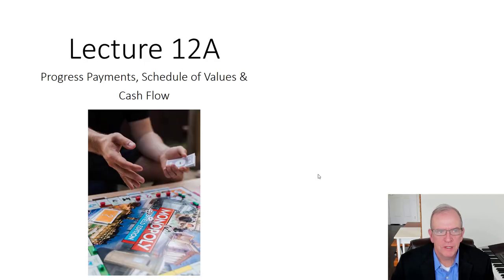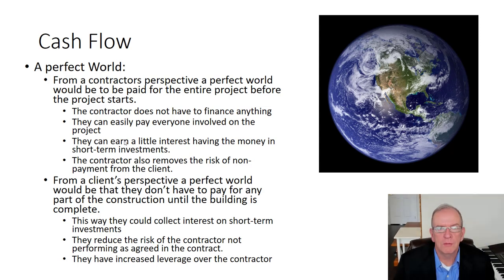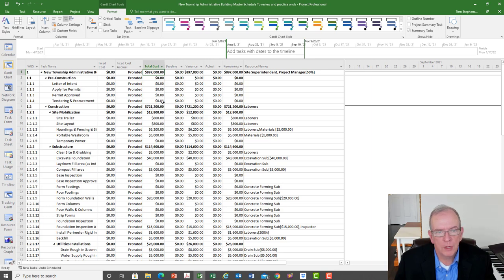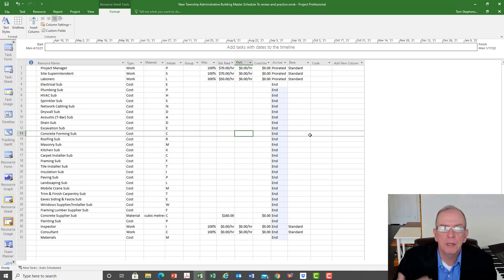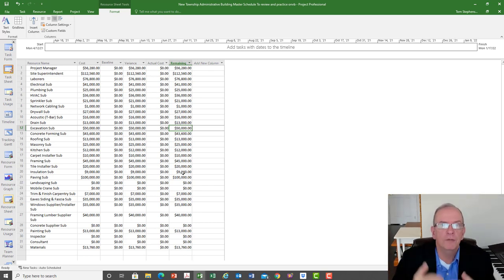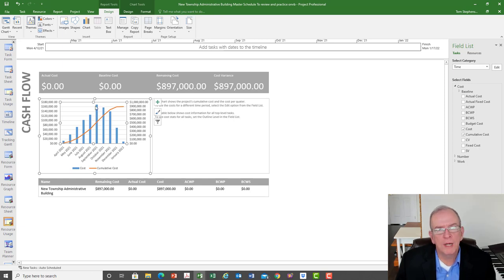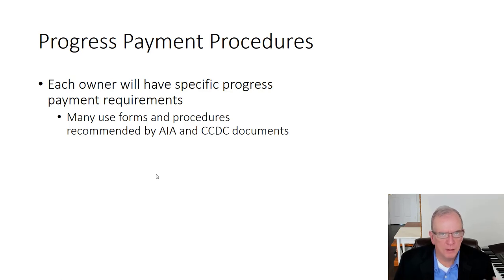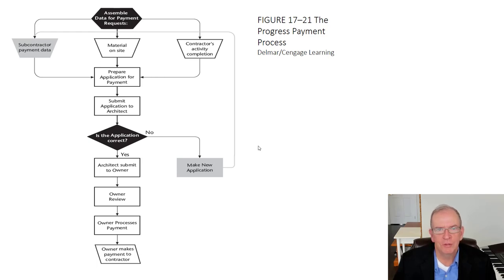Lecture 12A Cash Flow, Site Management and Inspections Construction Course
In this video lecture Tom Stephenson discusses cash flow management, schedule of values, and progress payments processes.  You get both a high level and granular view of the process.